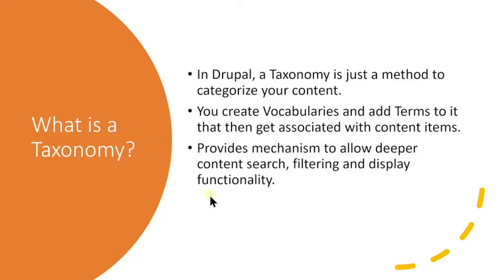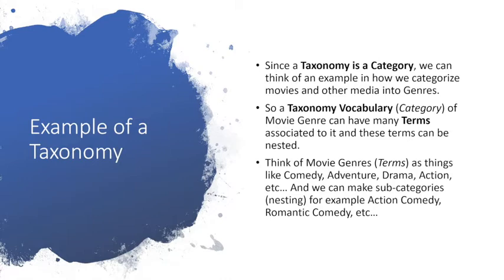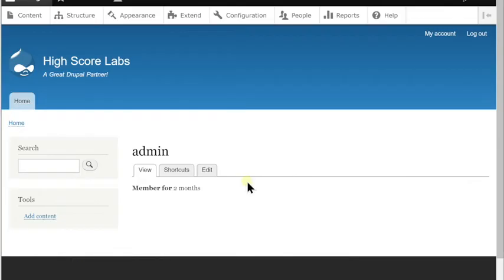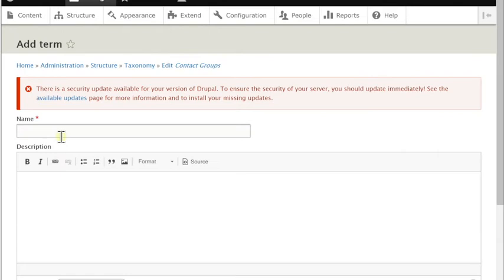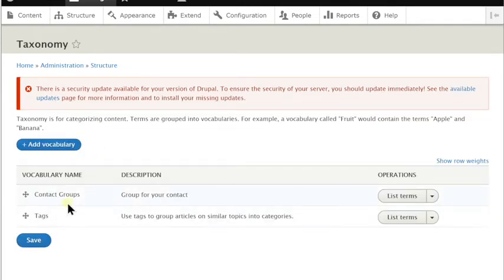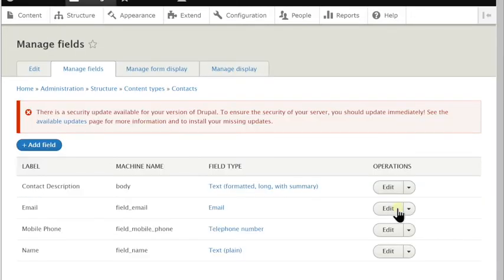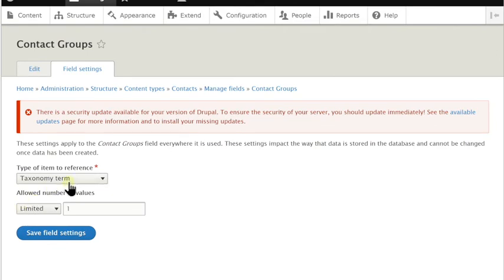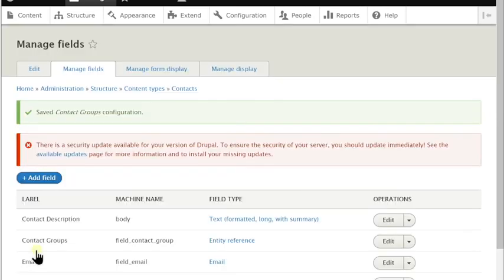Drupal : understanding and creating taxonomies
Using taxonomies is often key to a successful Drupal project. Watch as Bryan Seeds explains what they are and how to create them. or leave a comment in the thread.